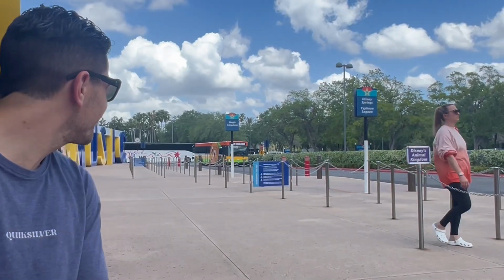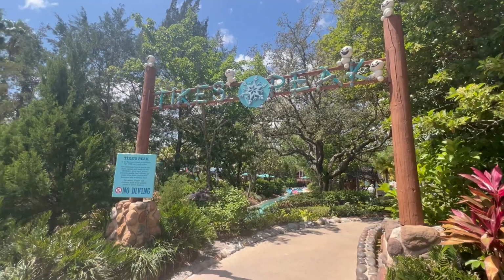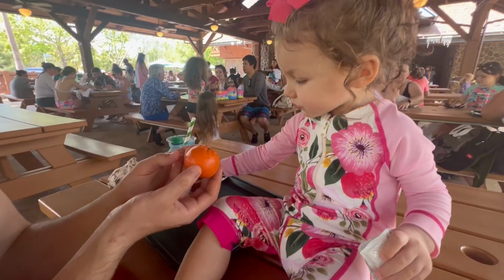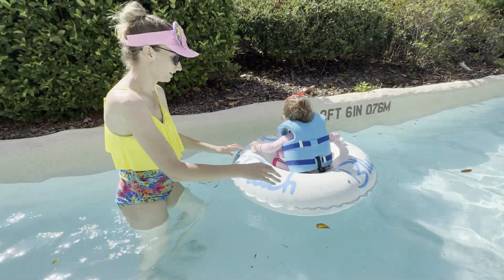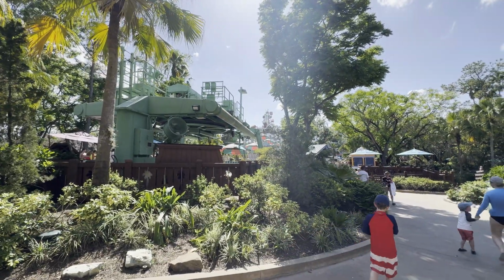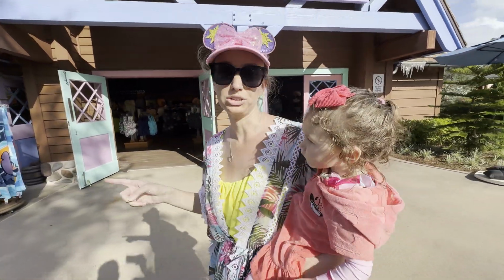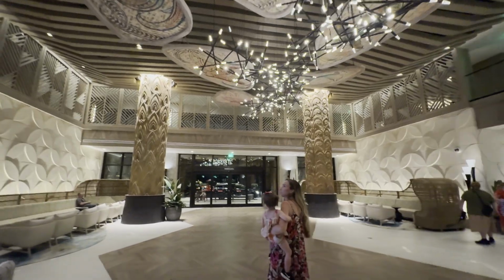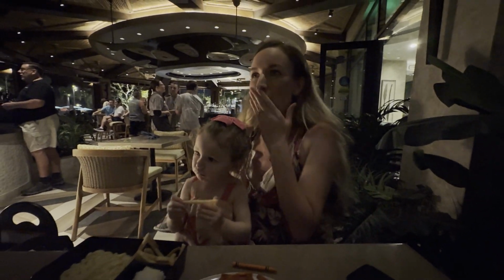BLIZZARD BEACH for FREE on Check-in Day | Polynesian Island Tower Dinner & FIREWORKS VIEW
In this video we got to go to Blizzard Beach for FREE thanks to Disney's offering of 2025 for guests checking into a Disney Resort! During this trip we stayed at the All-Star Music Resort and utilized the free water park day on our check-in day! After a thrilling day at the water park we ended the night with a fantastic view of the Happily Ever After Fireworks show while eating dinner at the new Polynesian IslandTower. Highly recommend! This video was filled with spontaneous adventures and we loved every minute of it! :)